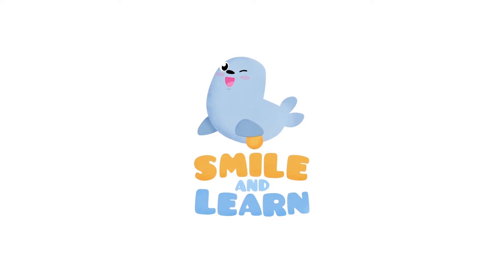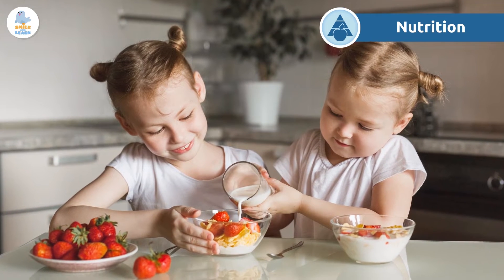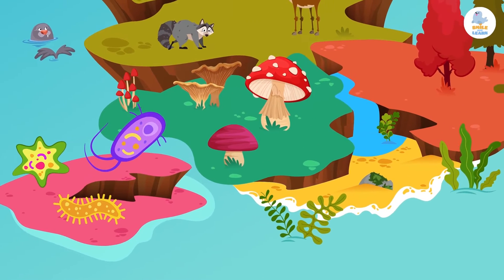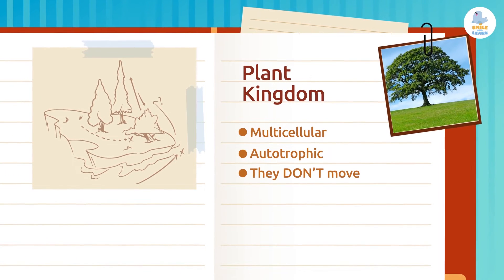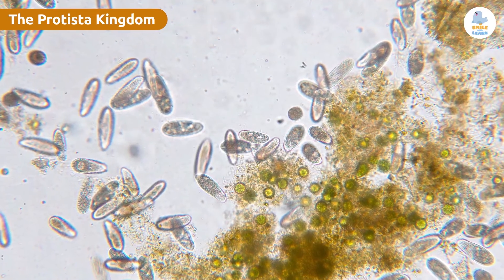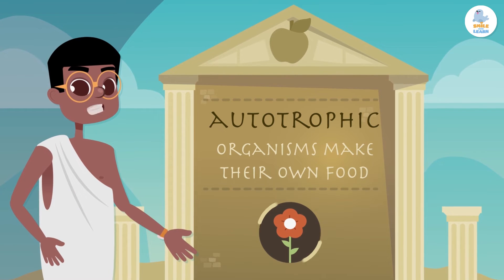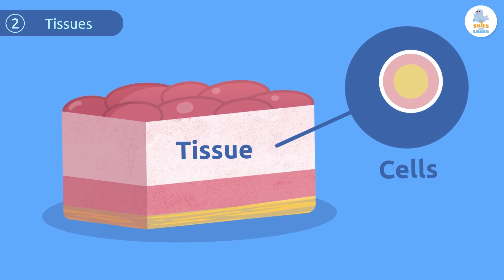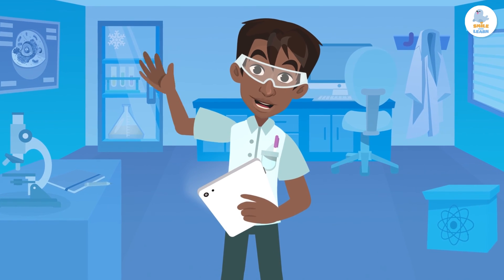LIVING BEINGS 🐶🌼🦠 Vital Functions, Classification, Organization... 🐦🌱🦠 Compilation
Educational video for children that talks about about living things, specifically about vital functions, the classification of living things, autotrophic and heterotrophic living things, and the internal organization of living things. Living beings can be unicellular or multicellular, sharing common vital functions such as relationship, nutrition, and reproduction. They are typically classified into five kingdoms: animals, plants, fungi, bacteria, and protoctists (protists). Living beings can either produce their own food or consume it from external sources. Autotrophs produce of their own food. On the other hand, heterotrophs do not, i.e. they consume it from external sources. The organization of living beings ranges from cells as the basic unit to tissues, organs, systems, apparatus, and the complete organism.

This video is a very useful and interesting resource for children. It is perfect for teaching about living things. It is an excellent video for primary education.